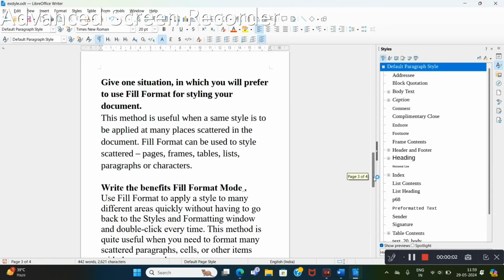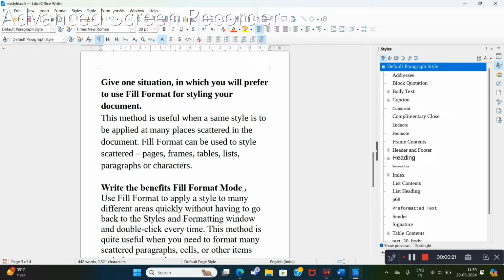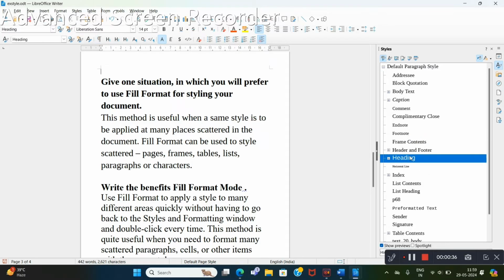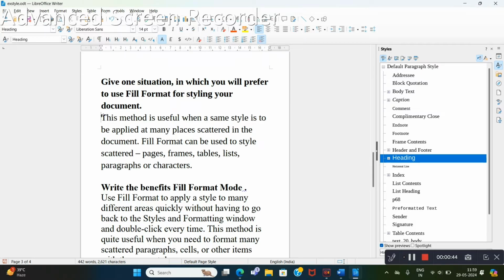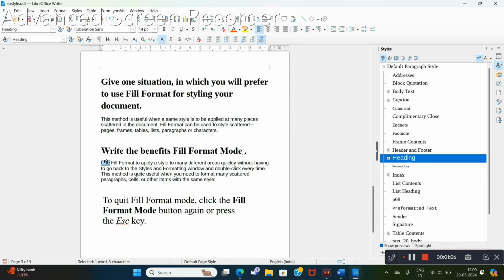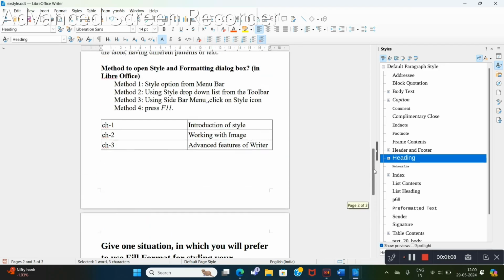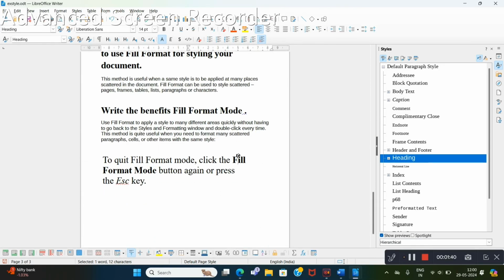3.Fill Format Mode in Libre Office Writer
Information Technology Ch-6 (Digital Documentation)